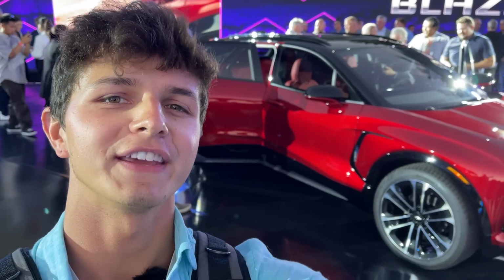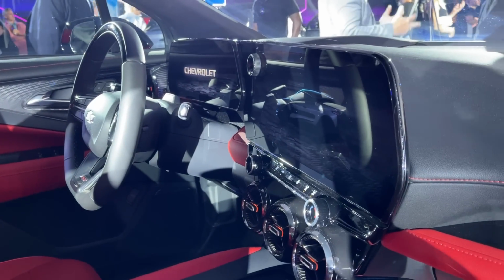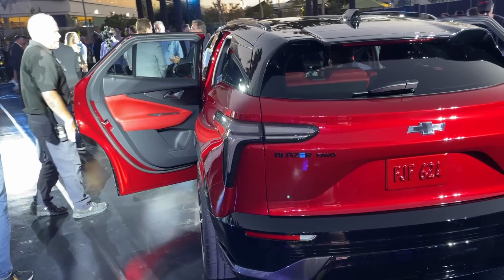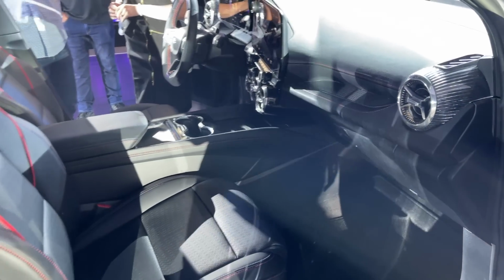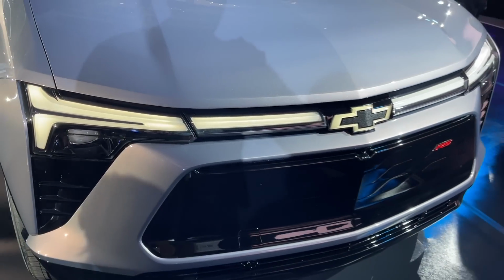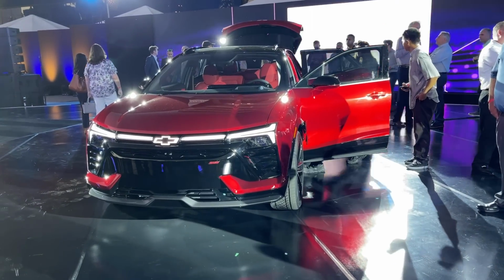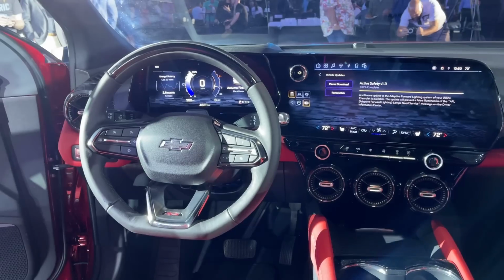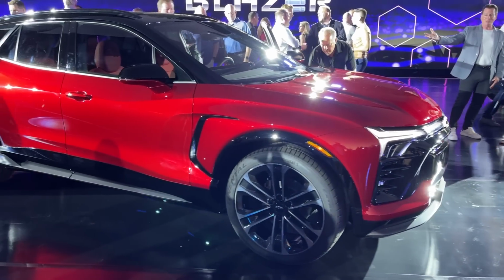Watch Out Tesla - The All-New 2024 Chevy Blazer EV Is Here & It Starts At $45k!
Watch Out Tesla - The All-New 2024 Chevy Blazer EV Is Here!